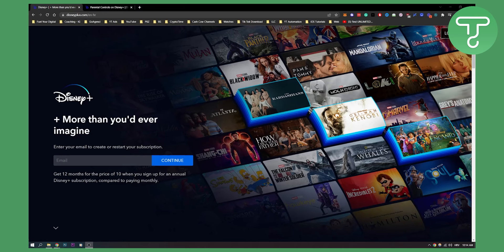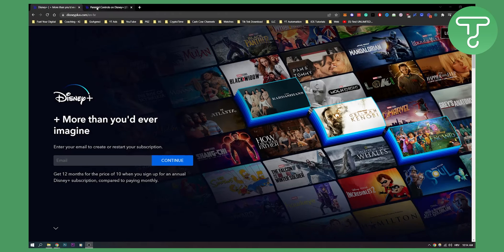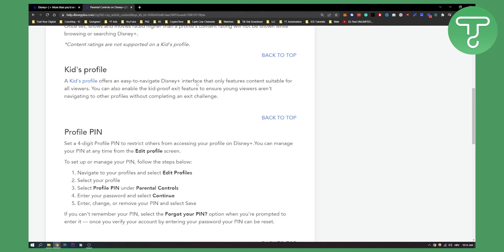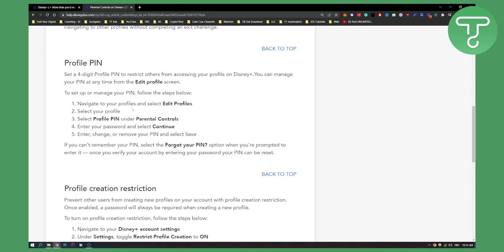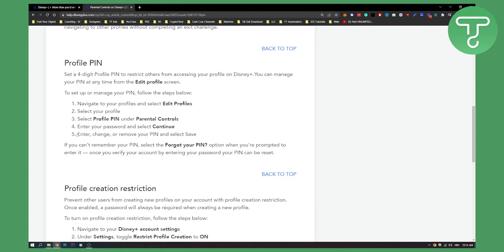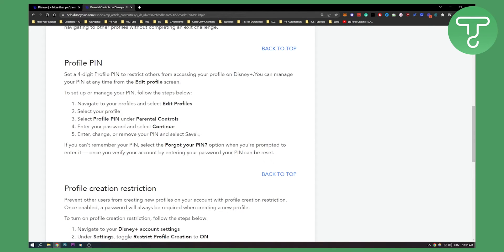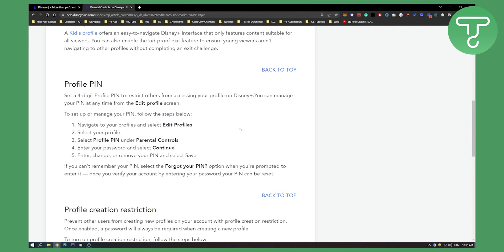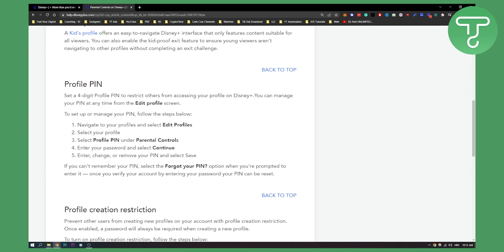How to Remove Pin on Disney Plus (2022)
In this video, I will show you how to remove pin on disney plus